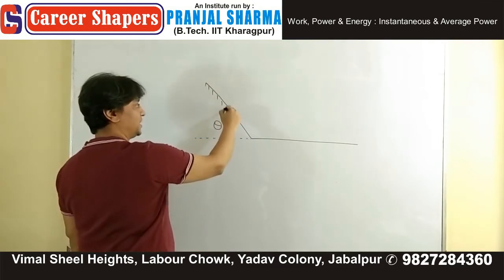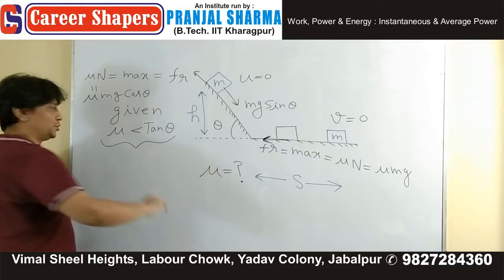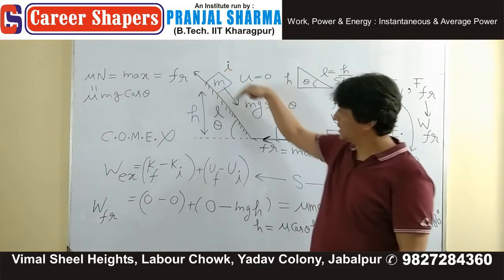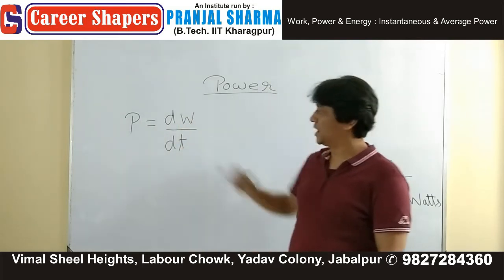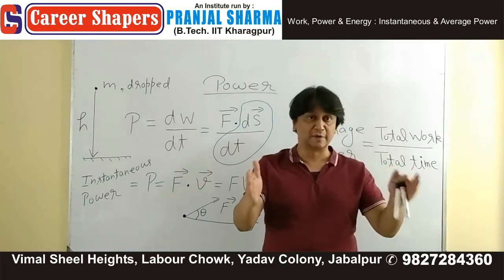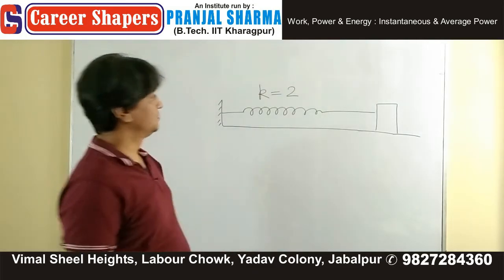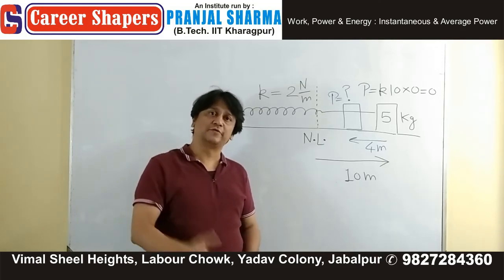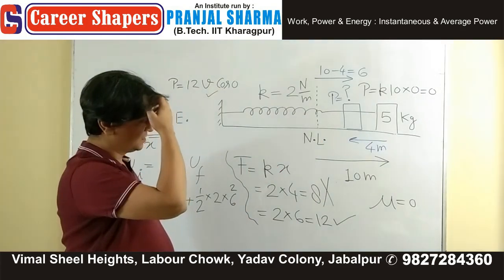04 Oct 2021 online lecture for 11th 1280 720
Work, Power & Energy 7 : Instantaneous & Average Power